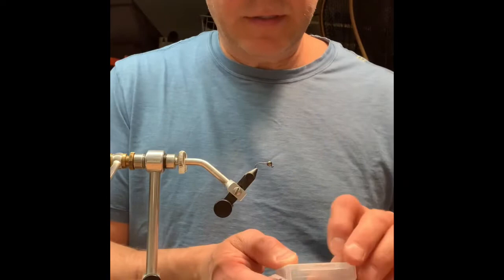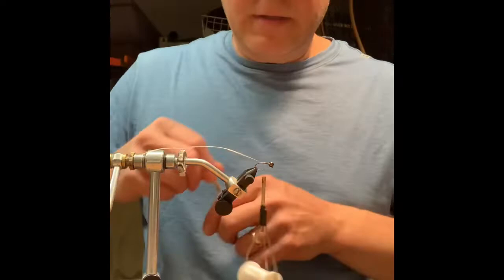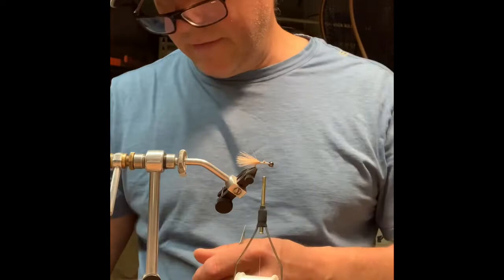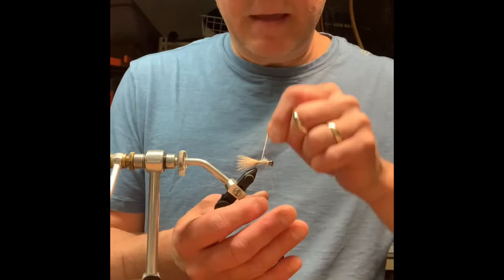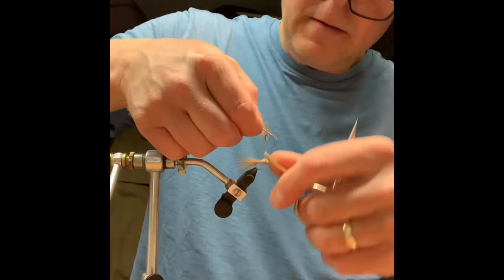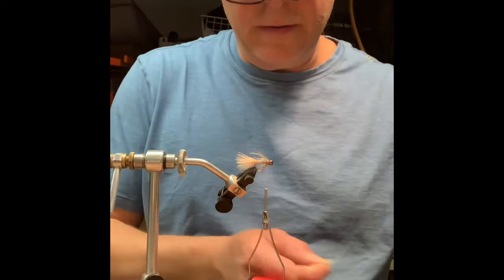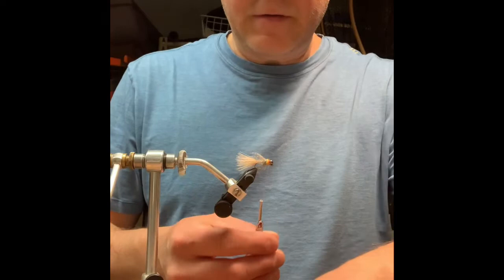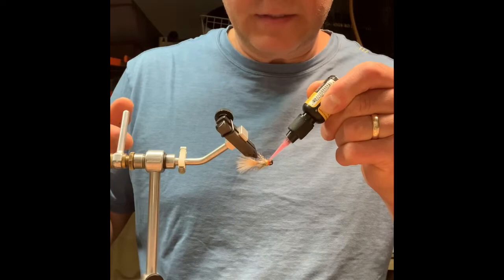Euro-style jig minnow pattern (Pm Sparrow) update version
Weighted jig fly pattern tied in jig style. Have had a great time tying this pattern it is a Confidence pattern, that rarely disappoints..  hope you you enjoy!
Peace,
 Jon

And a special shout out to my fishing buddy
Senor (Steve) Brinks for all your suggestions.

Music;  mighty river by Railroad earth